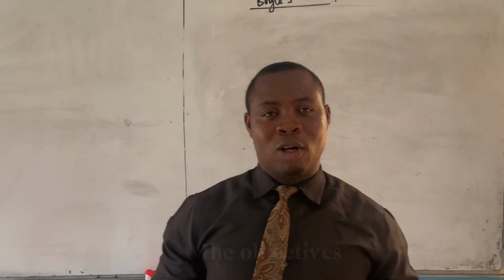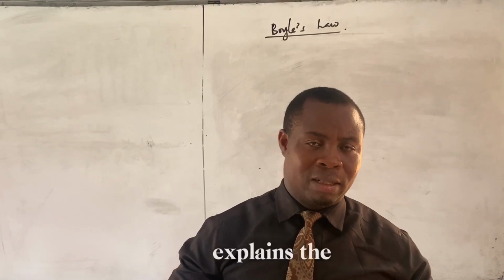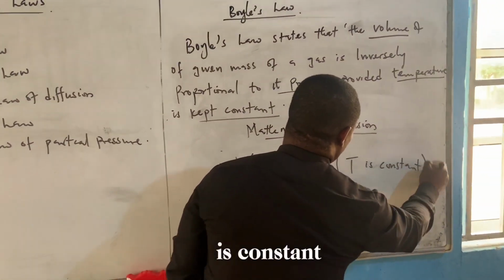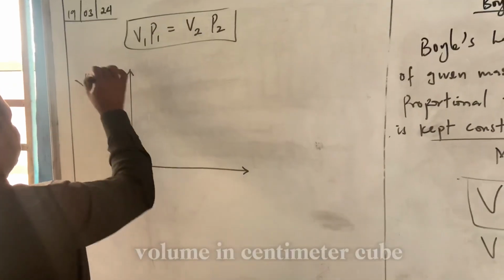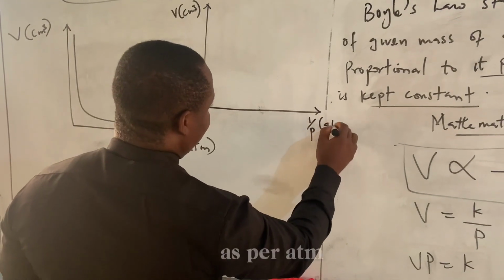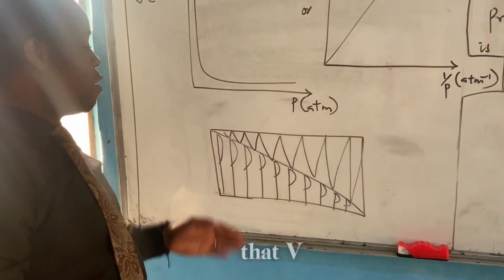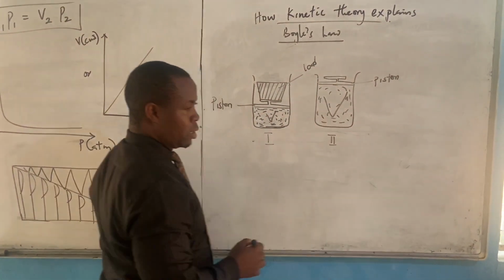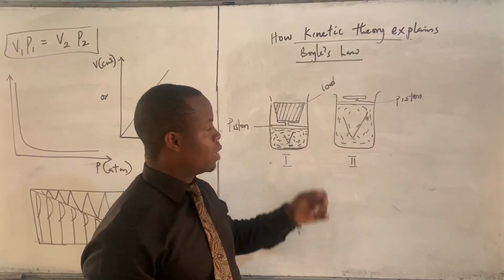Gas law (Boyle’s law) Chemistry class for IAG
This is an impactive chemistry class by Mr. Tosin. Your favorite chemistry tutor.